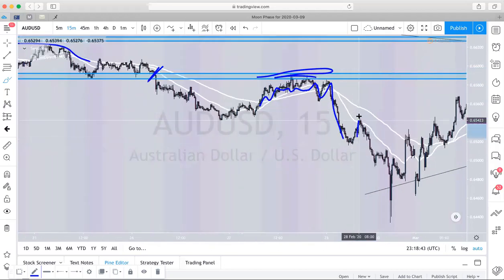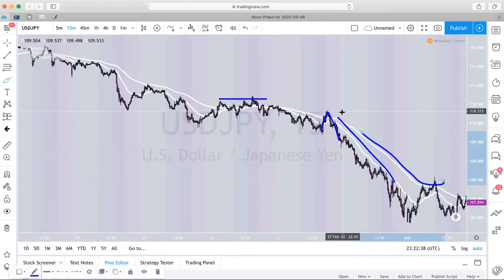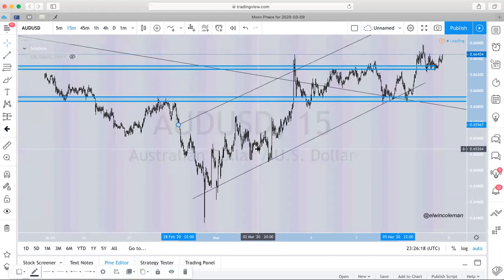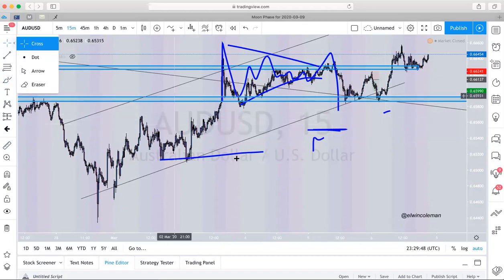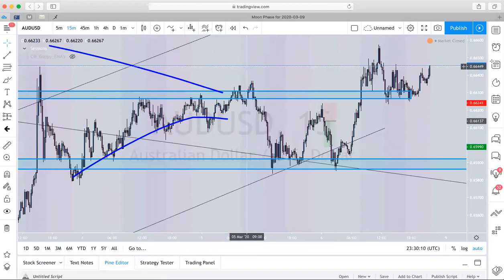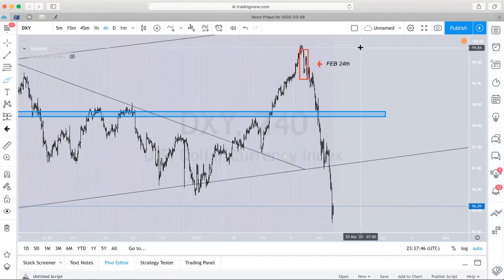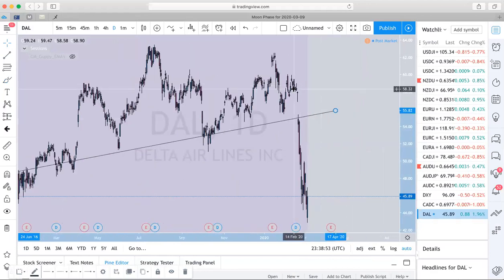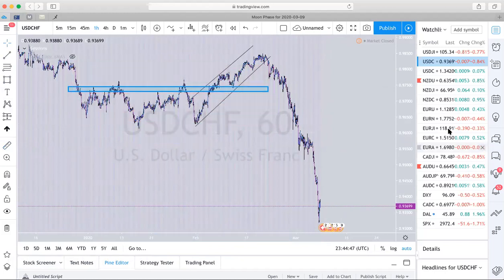FOREX TRADING: Q & A Session - Managing The Trade & Having An Exit Strategy (3.6.20)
In this video we have a question and answer session with students. We go over defining your trade management and exiting strategies, and their importance to maximizing your trades. We also review market moves from NFP.

@elwincoleman on Telegram, Instagram, Facebook, & Twitter